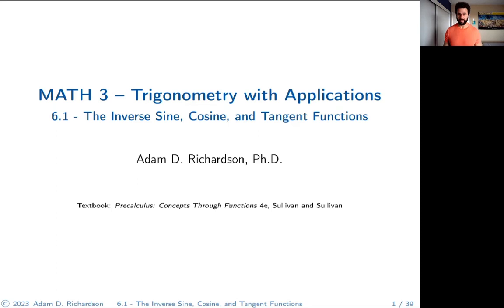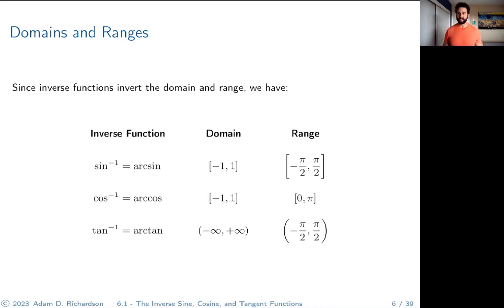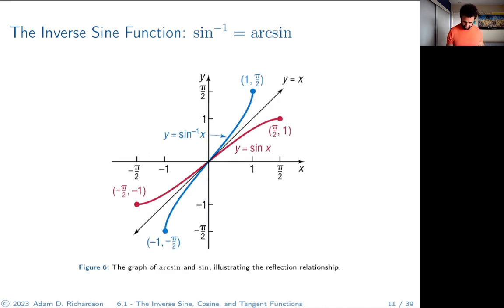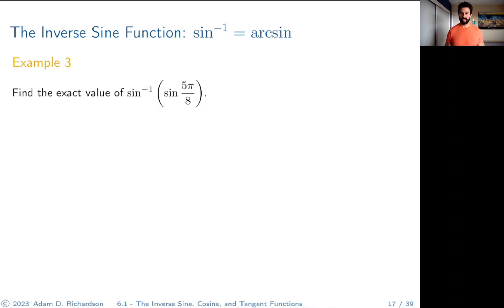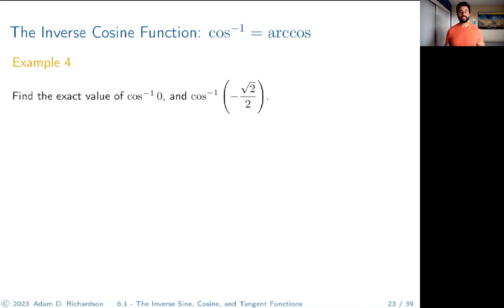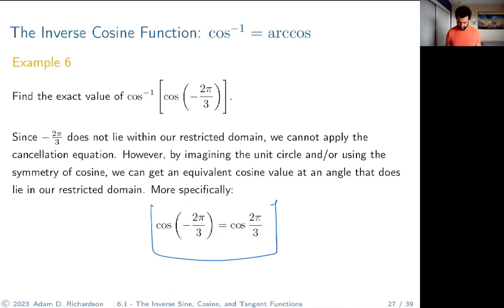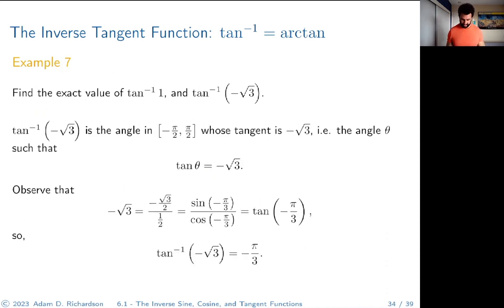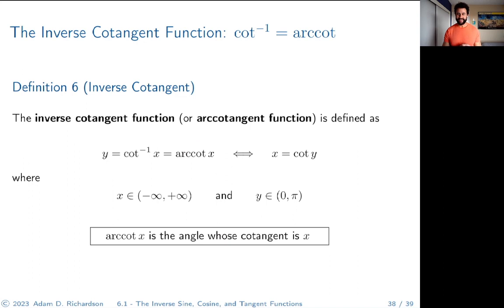M3 Lecture 0601